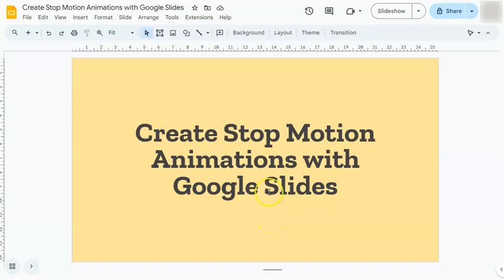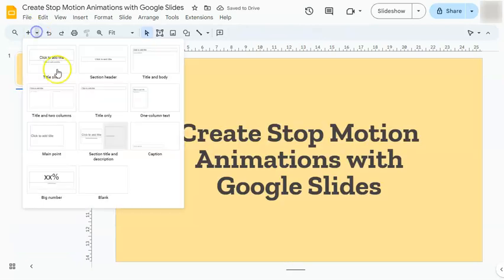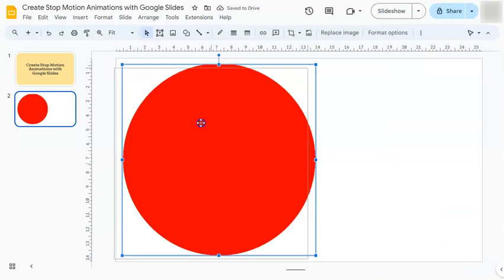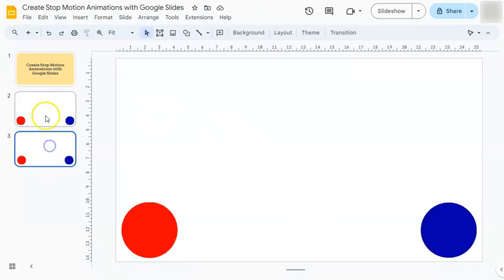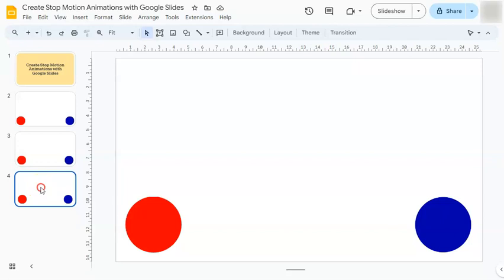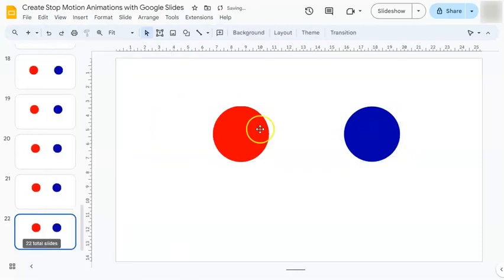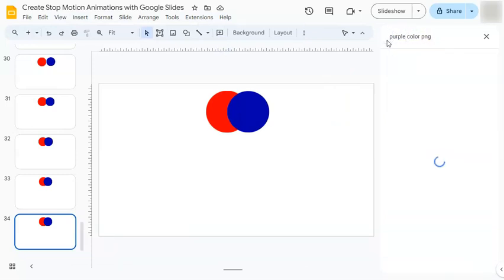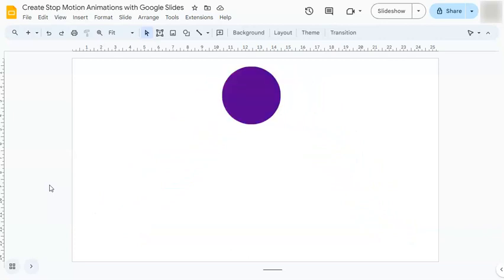Create Stop Motion Animations with Google Slides (Slide by Slide)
In this video, learn how to create stop motion animations with Google Slides!

I'll walk you through each step, from setting up your slides to crafting seamless transitions. Whether you're a novice or a seasoned pro, our comprehensive tutorial will ignite your creativity and equip you with the skills to produce captivating animations right from your browser. Join us on this exciting journey as we unleash the potential of Google Slides for stop-motion magic. Get ready to bring your ideas to life and amaze your audience with your newfound animation prowess.